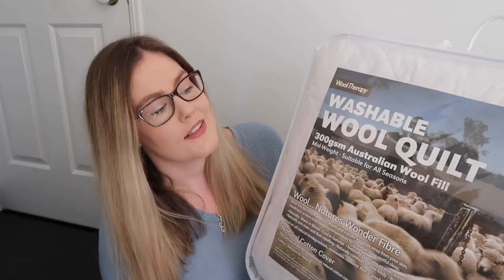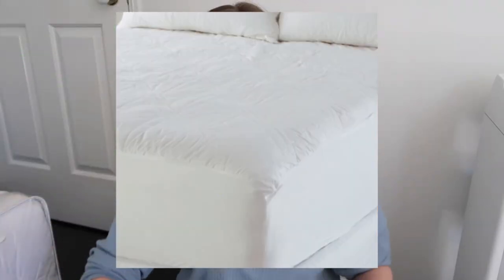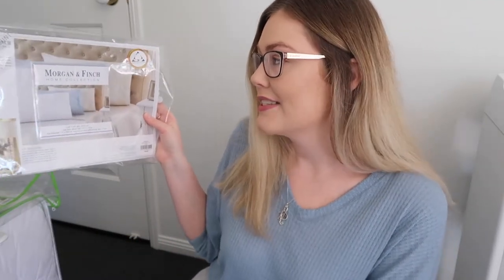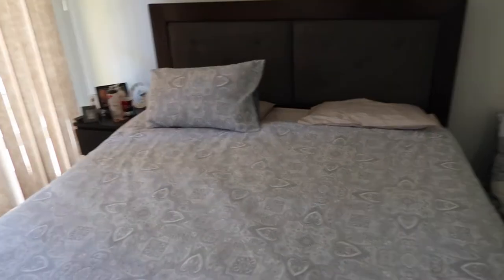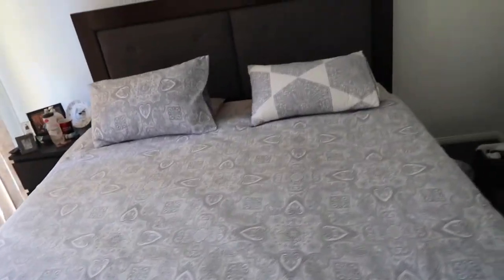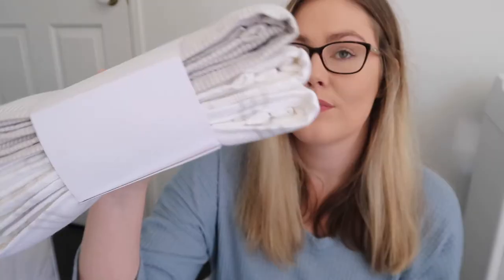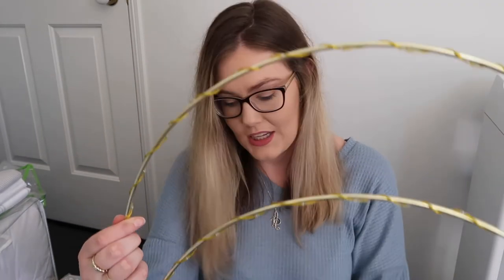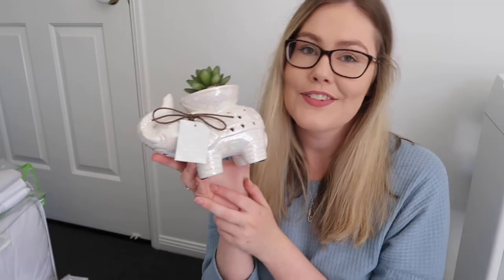Homewares Haul!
Younow: @MellySchultz